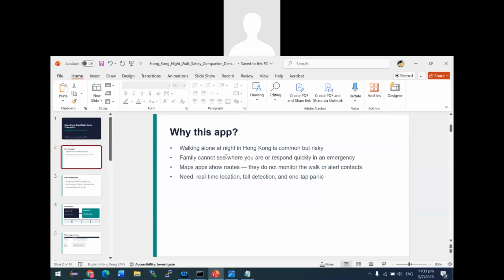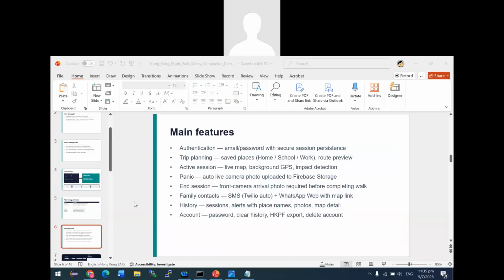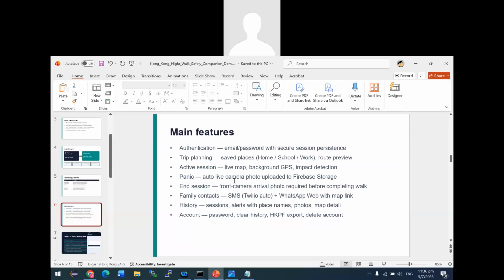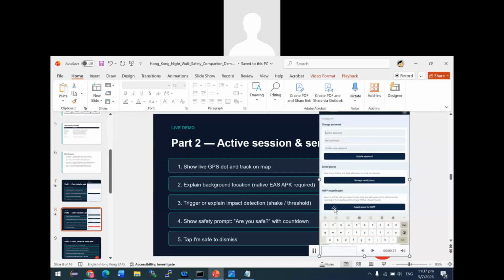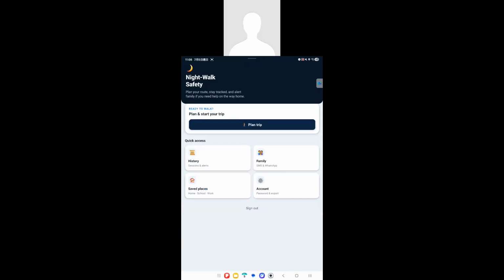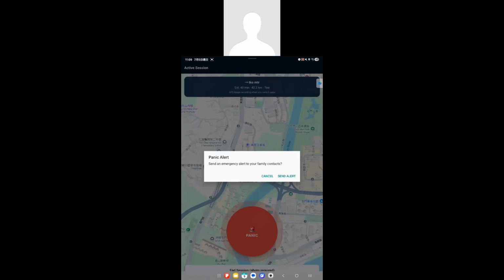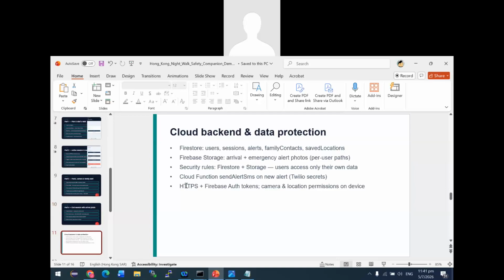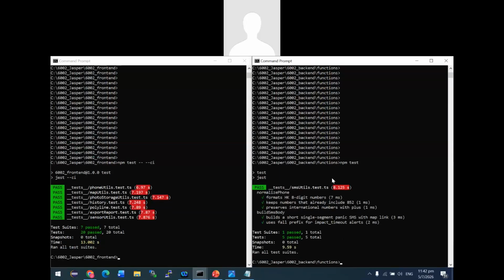6002_demo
6002_demo